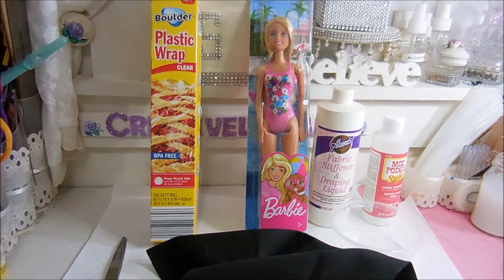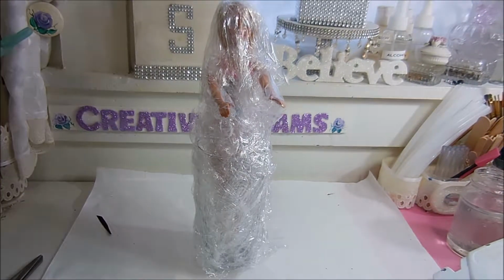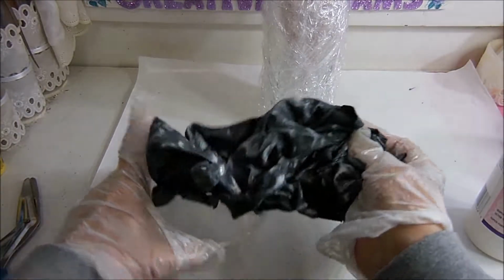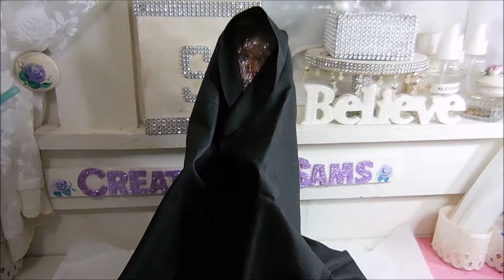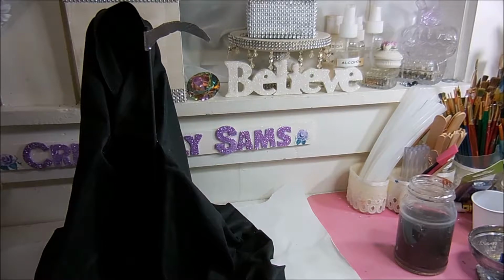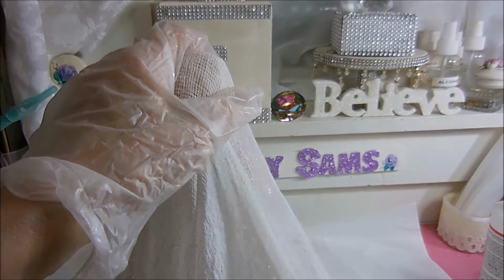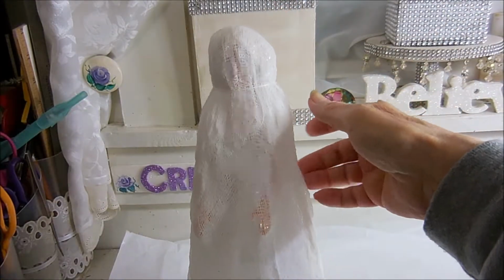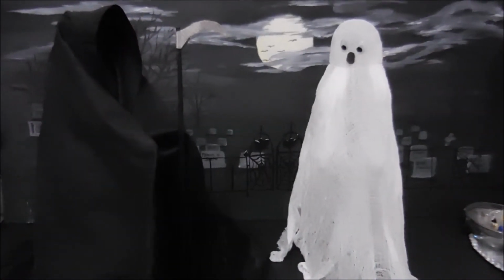Grim Reaper & Ghost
I had this idea in my head about using a Barbie Doll to create a Grim Reaper & a Ghost... this is how they turned out.  I hope you enjoy & Happy Creating everyone!